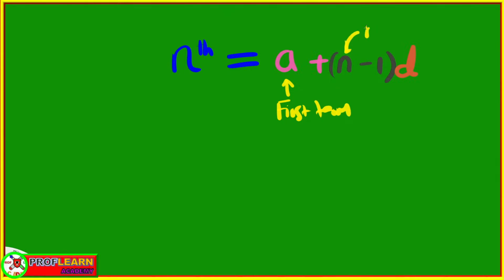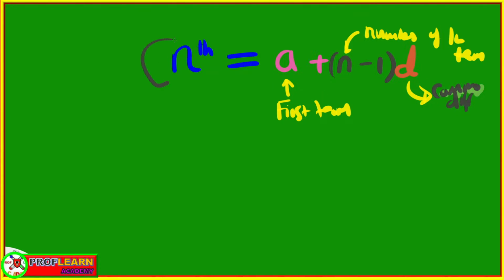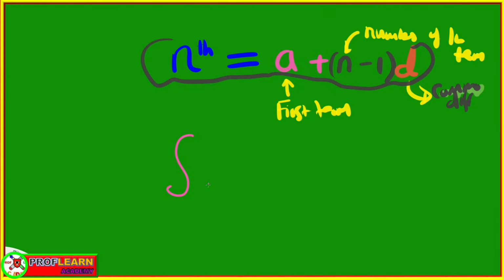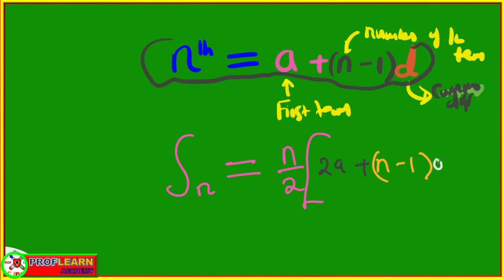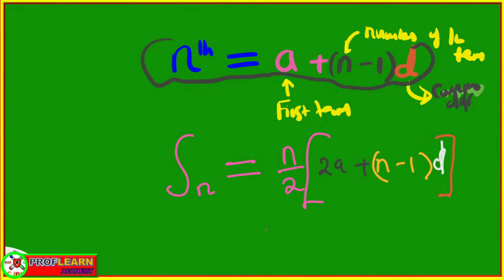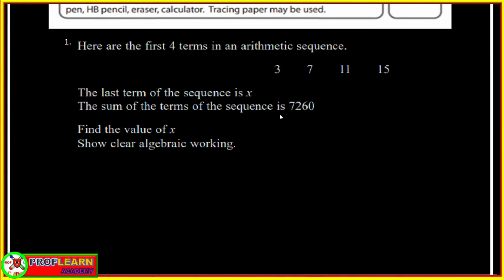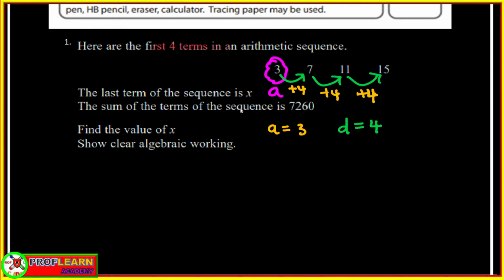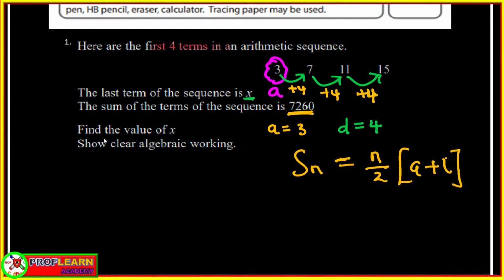ALL OF IGCSE EDEXCEL MATHEMATICS SEQUENCE REVISION CRUSH COURSE MAY JUNE PREDICTION CONCEPTS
MAIN FULL VIDEO